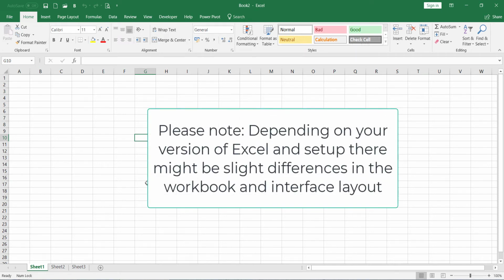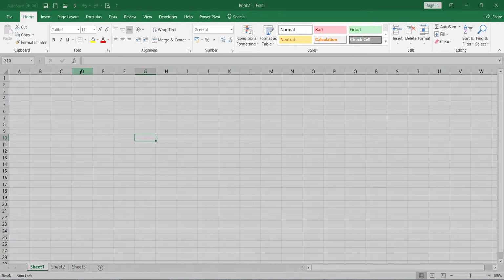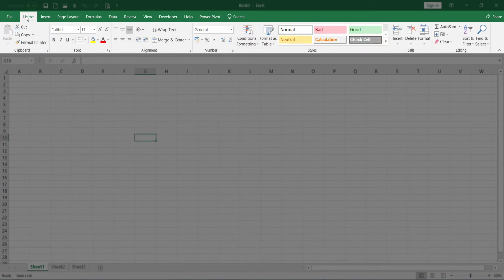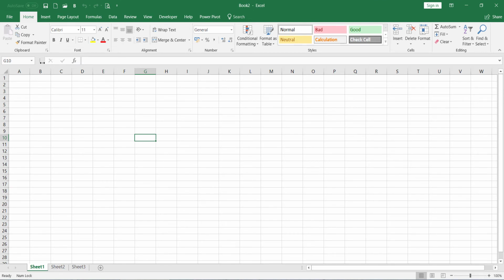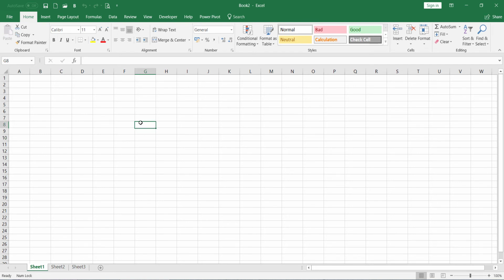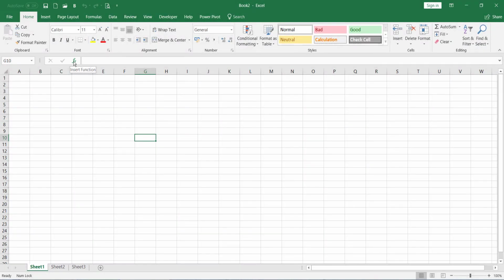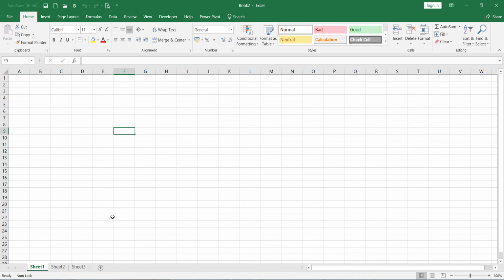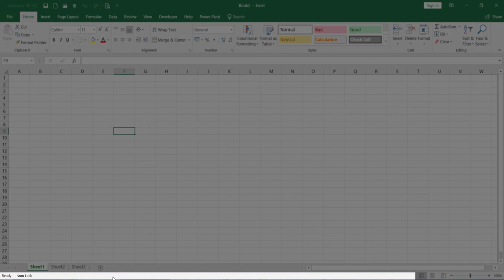A Very Quick Overview of an Excel Workbook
This video tutorial briefly overviews the structure of an Excel workbook for beginners just to get them familiar with the layout.